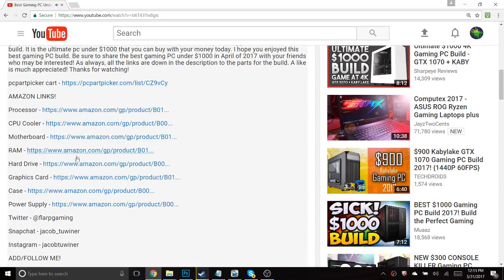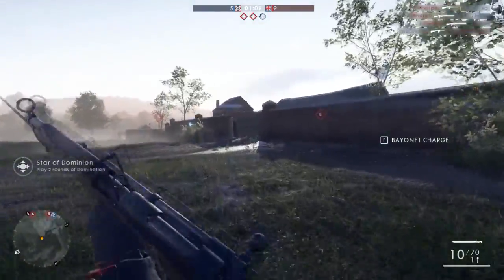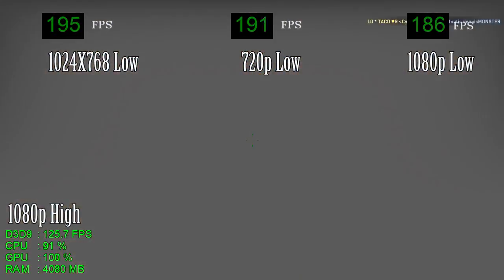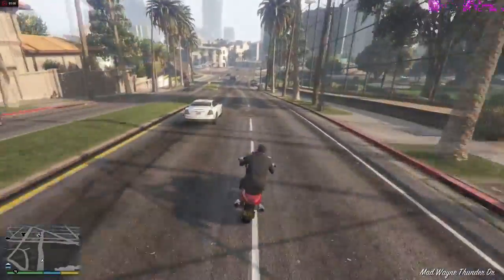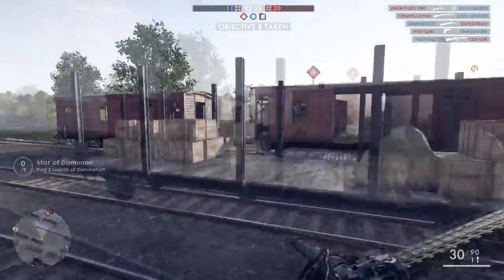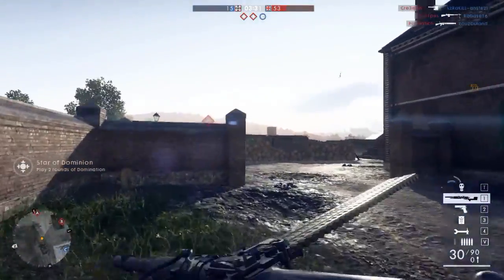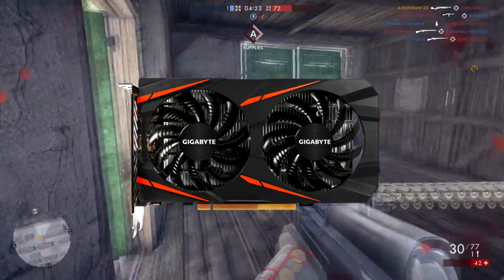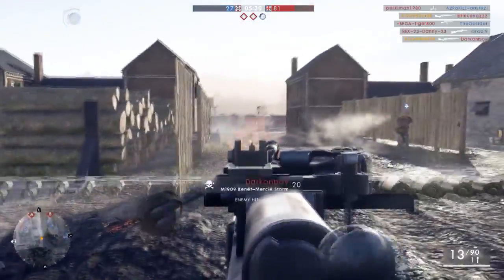Best Budget Gaming PC Under $400 June 2017 - Plays ALL Games !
In this video, I'll be talking about the best budget gaming PC under $400 in June 2017. I spent a good bit of time researching for this video to bring you the best PC I possibly could. I took advantage of a B250 chipset in the motherboard. This way, I could use 2400MHz ram, which will boost the performance of the processor. This computer will be able to play all games with incredible performance on a $400 budget. I hope you all enjoy this budget gaming PC build under $400 in June of 2017. The links to all the parts are in the description -

NOTE: PRICES ARE SUBJECT TO CHANGE AFTER THE CREATION OF THIS VIDEO!

Hard Drive

Graphics card

Power Supply